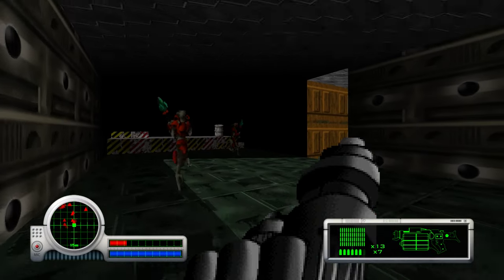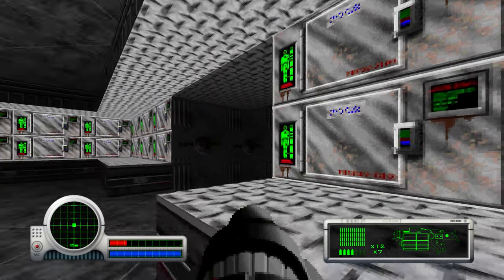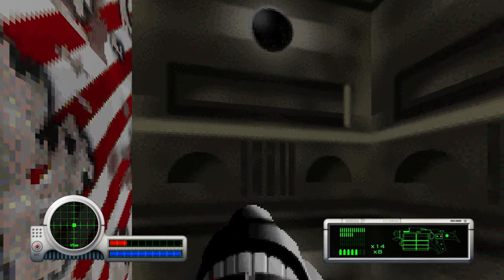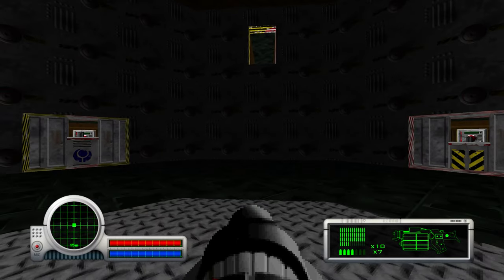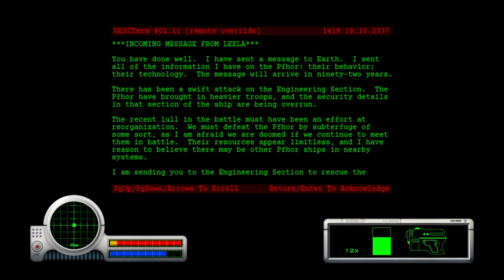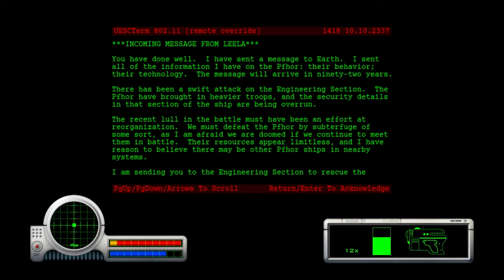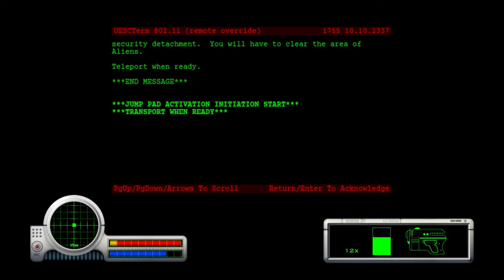Marathon's Story and Lore Episode 3! | Myelin Games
Welcome back Runners. Last episode ended with you saving Marathon crew members from the alien force, and while the Pfhor were caught off guard by the counter measures, they have now regrouped, as LEELA spot more enemy ships landing on the Marathon.

0:00 Last time on Marathon
0:36 Mission 7 Smells like Napalm, Tastes Like Chicken
3:05 Mission 8 Cool Fusion
4:35 Mission 9 G4 Sunbathing
6:49 Funny Moments